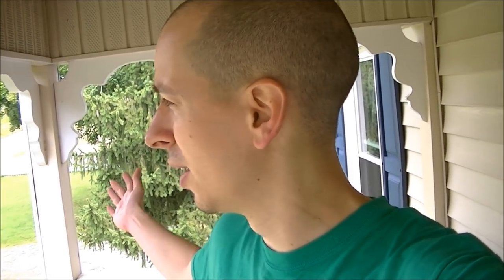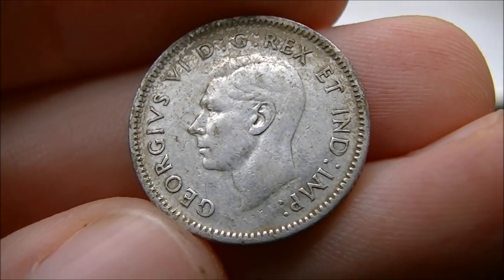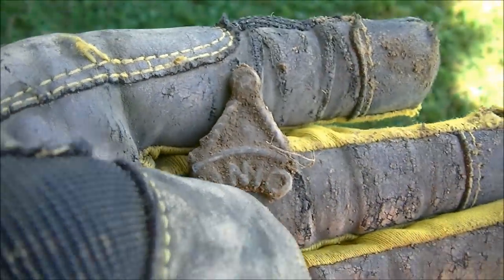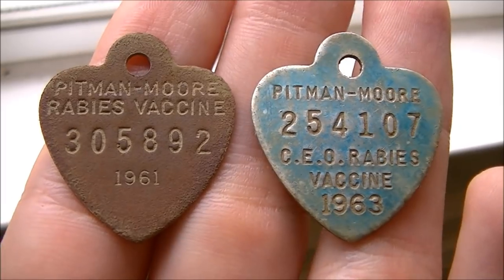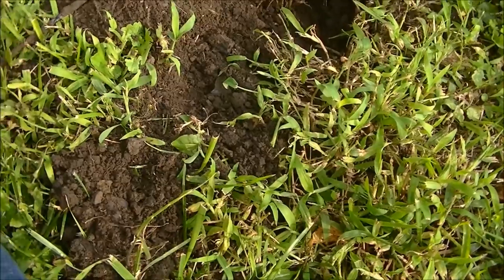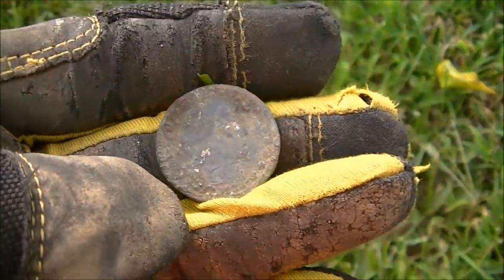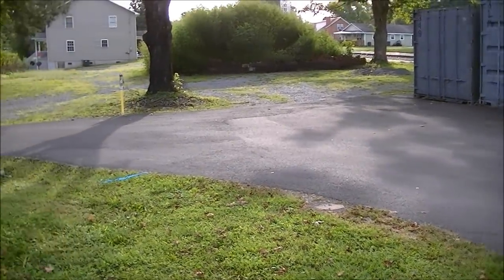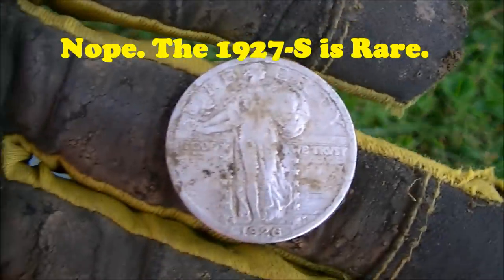I KNOCKED ON HIS DOOR AND FOUND TREASURE! METAL DETECTING & FLESH EATING MONSTER BUG!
A great day out metal detecting! We found lots of treasure and something on my bucket list. We also stumbled upon a scary, flesh eating, super bug!